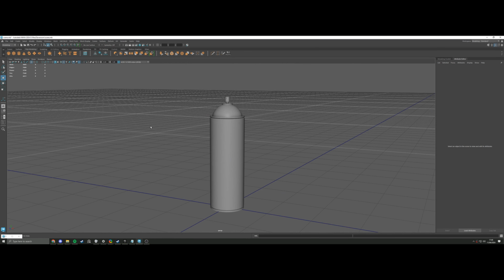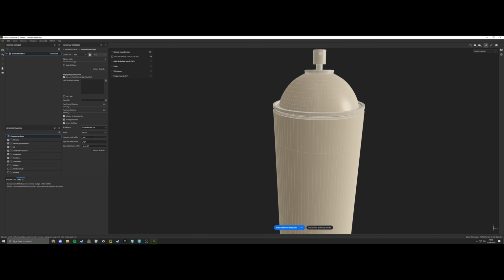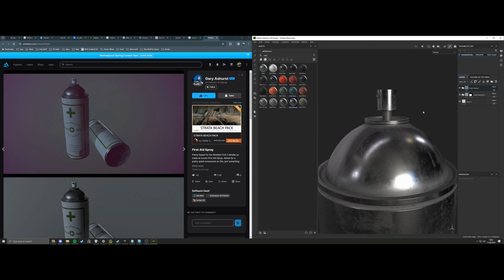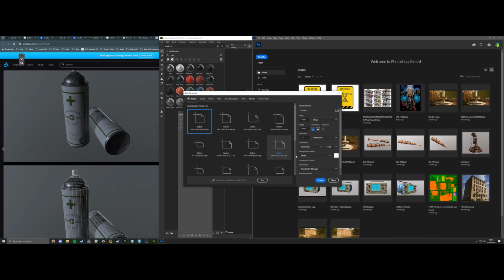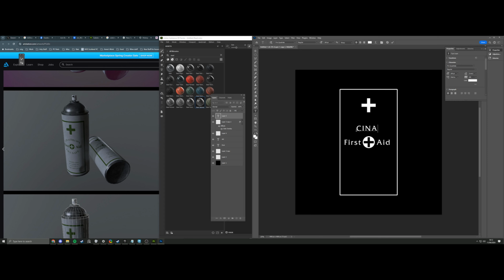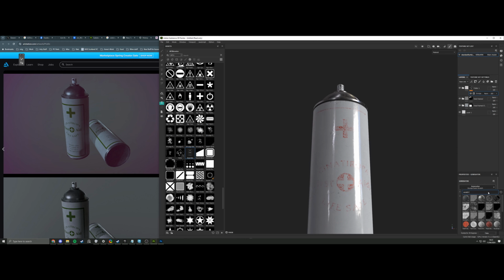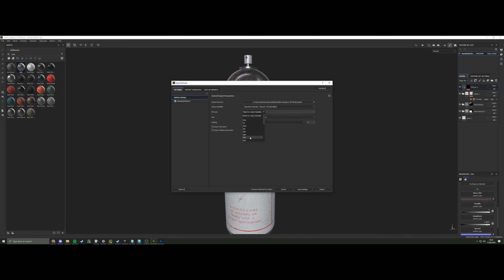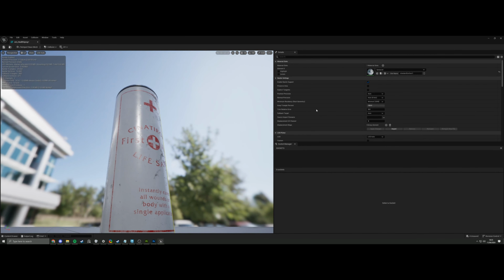Week2 Video 5